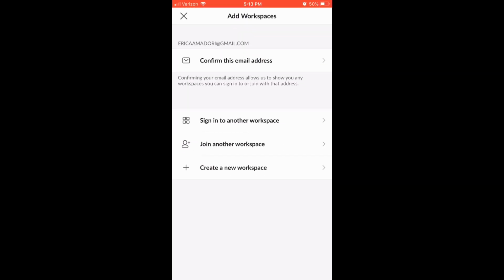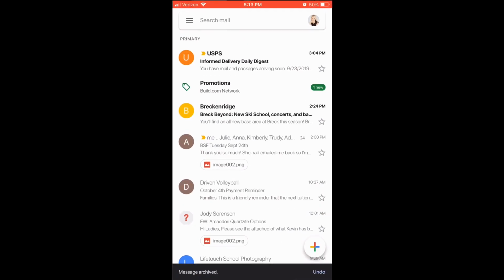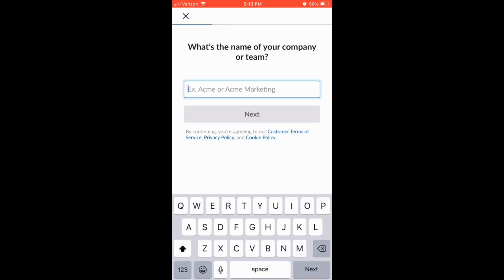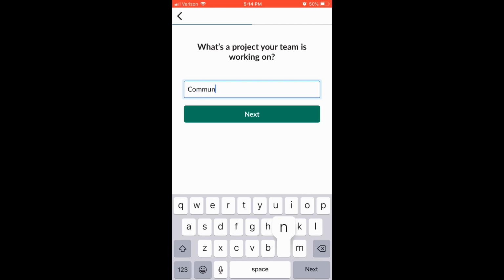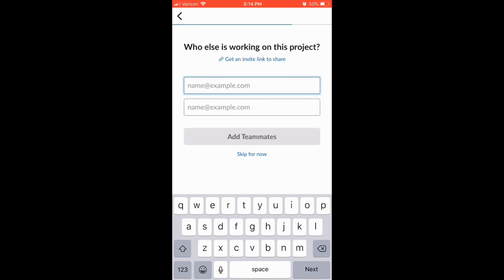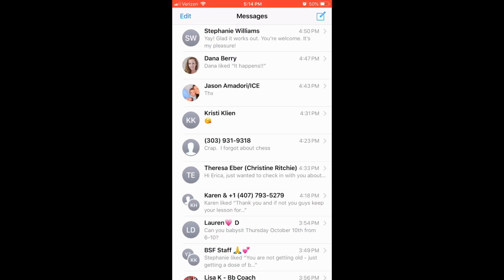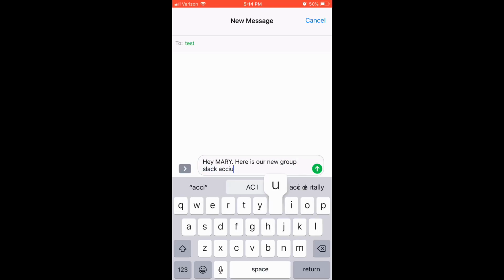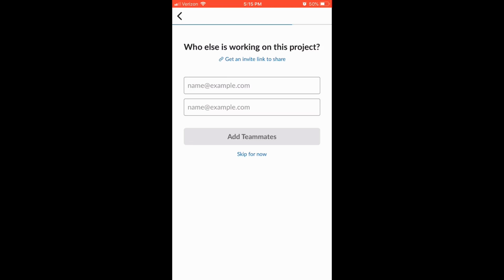How to create a new workspace within Slack